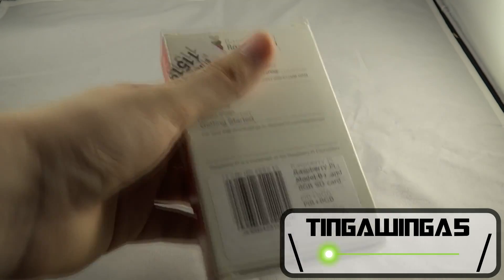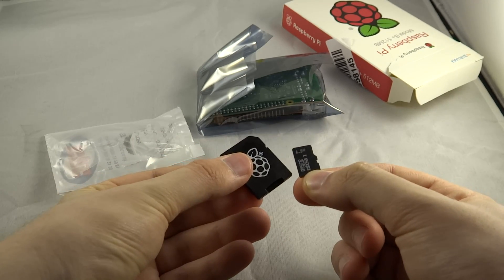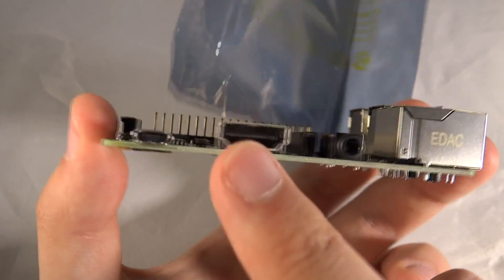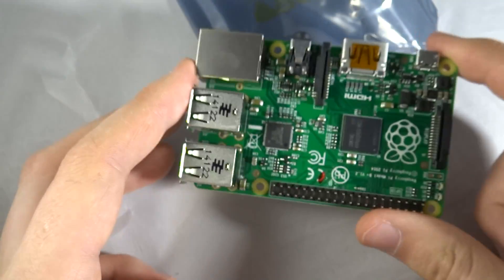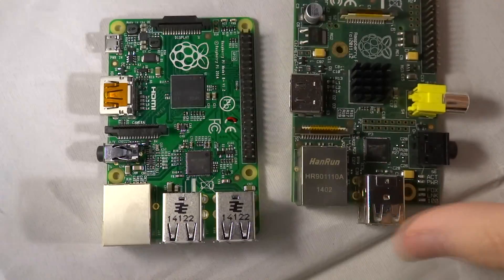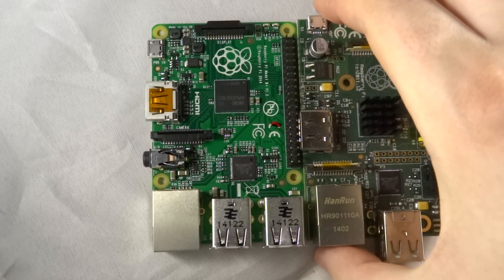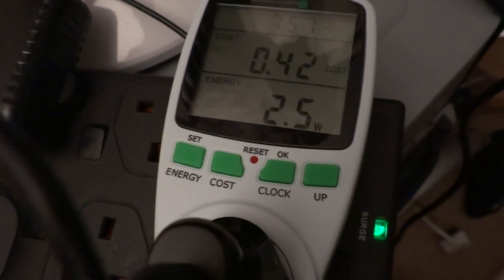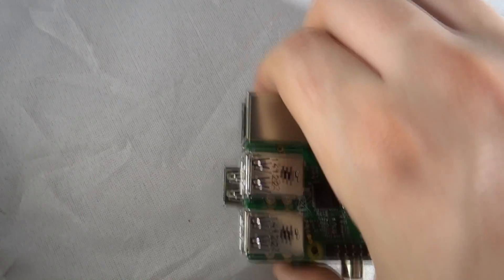Raspberry Pi Model B+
Quick overview of the new version of the Raspberry Pi,

Highlight the differences between it and the old model B

The B+ is the finished product of Rapsberry Pi 1.0. Looking forward to 2.0!

Some key differences can be seen on the size of it, I think the board is a little smaller and the USB ports no longer stick out which for me is the greatest improvement.